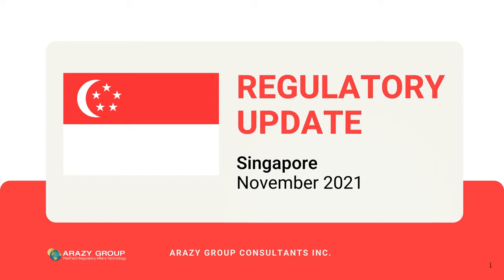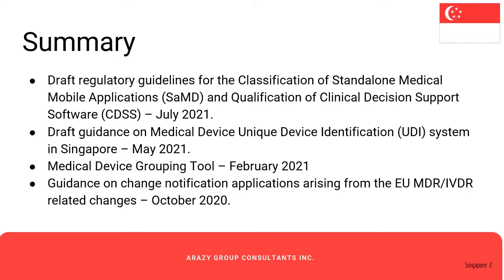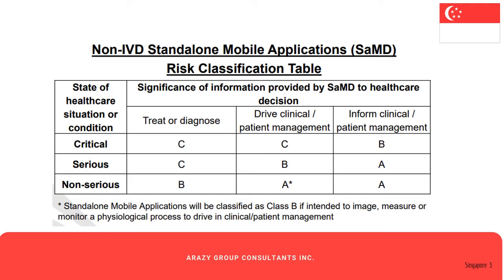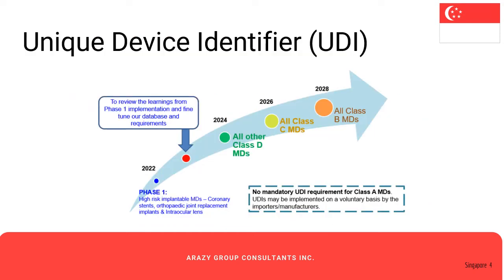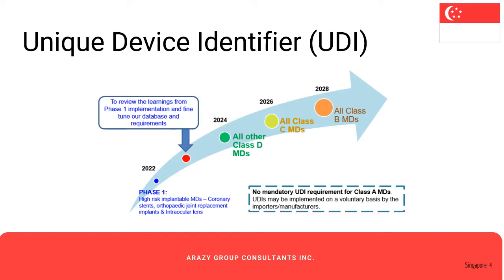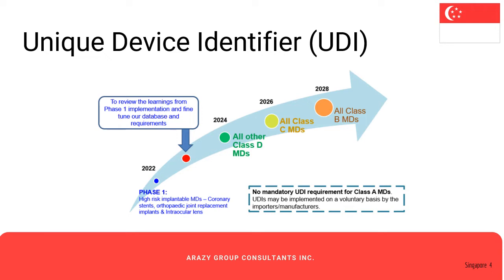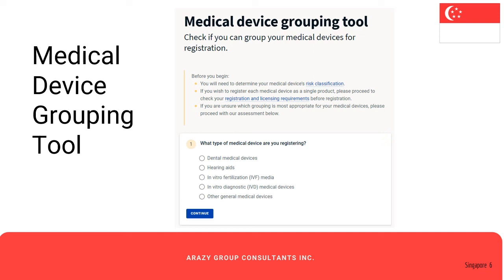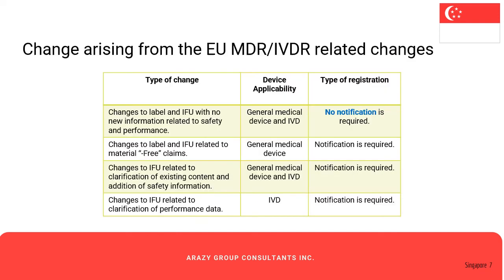Regulatory Affairs Update - Singapore - Nov 2021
This video is created to provide updates to regulatory affairs professionals in the medical device and IVD industry.

Our latest RegulatoryUpdates from Singapore is covering: The new draft on guidelines for the classification of SaMD and qualification of CDSS, the UDI system in Singapore, the medical device grouping tool, and the guidance on change notification applications that are arising from the EU MDR/IVDR related changes. Follow us for more country updates.